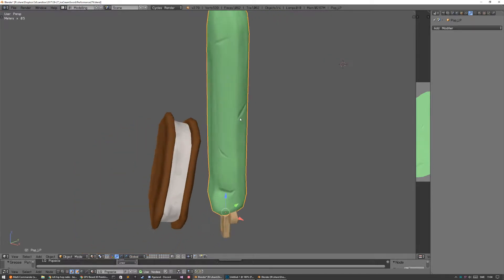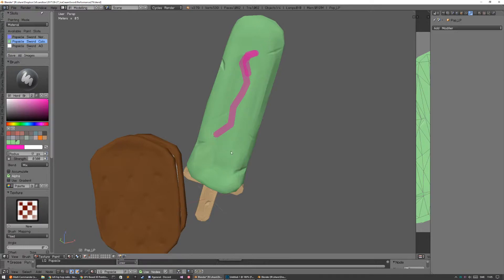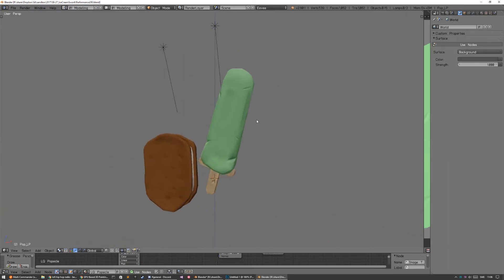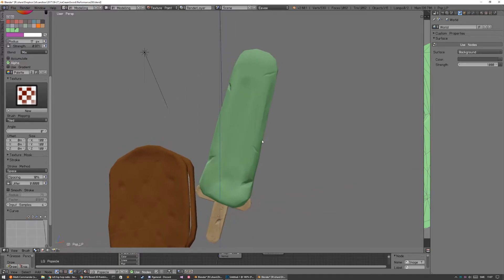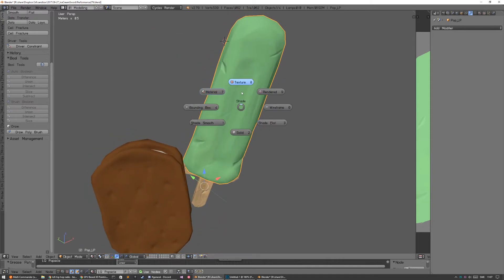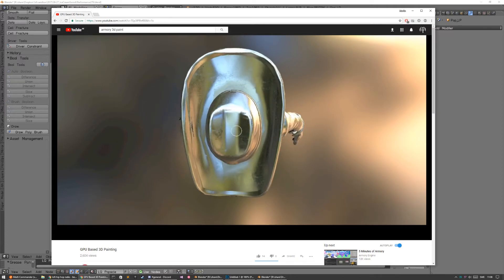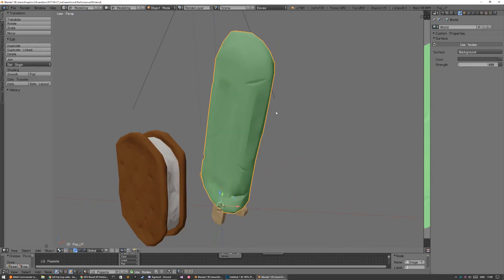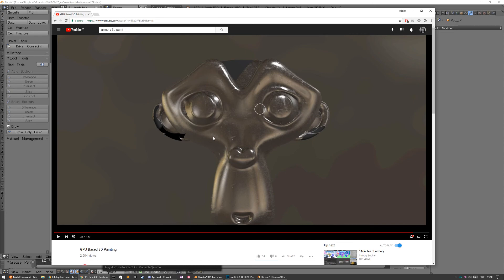3D Projection Painting in Blender 2.79 and 2.80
I had some spare time between projects, and I wanted to check out 2.80 3d painting performance. It out performs 2.79. The future should be a GPU based solution though.